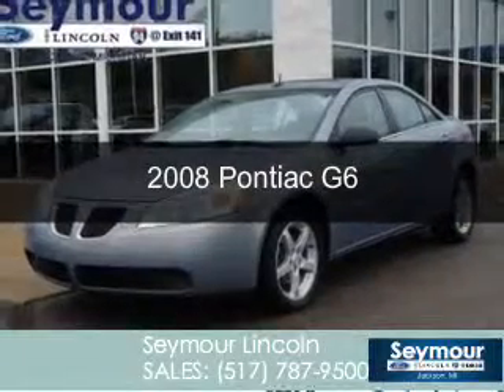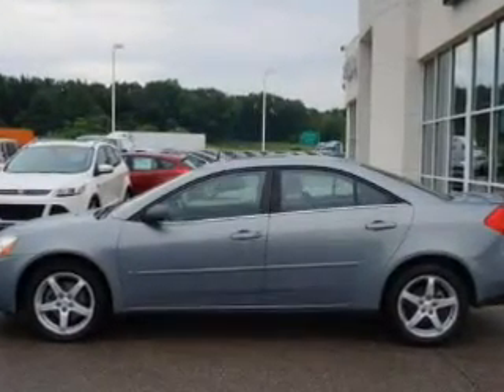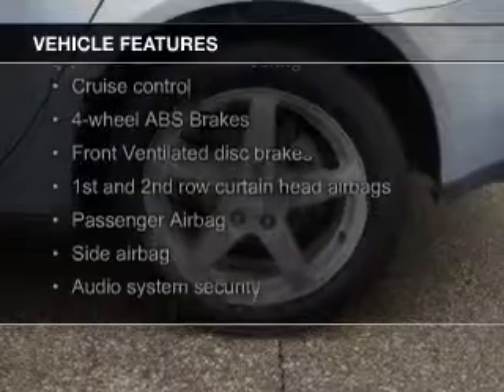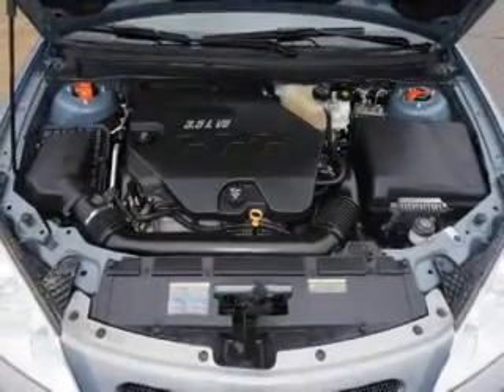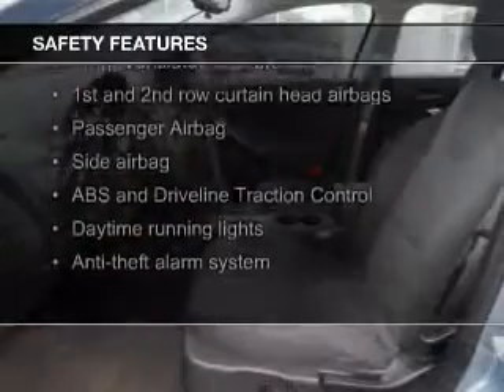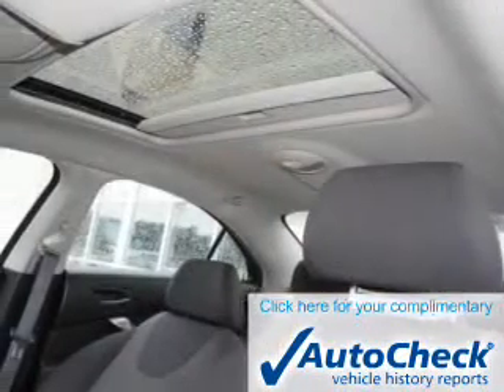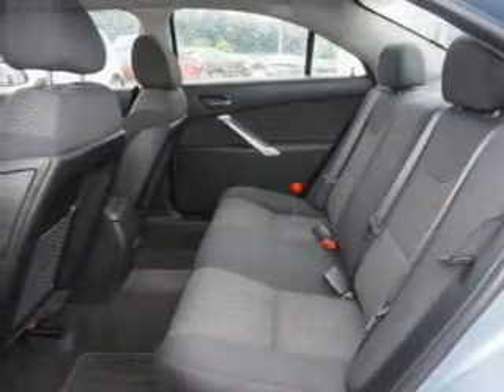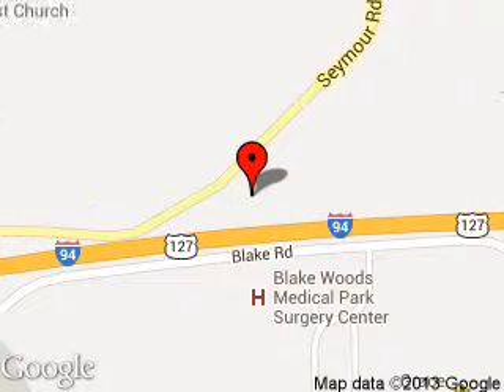2008 Pontiac G6 - Jackson MI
Phone:
Year: 2008
Make: Pontiac
Model: G6
Trim:
Engine: 3.5 liter 6 cylinder 12 valve
Transmission: 4-Speed Automatic
Color: Blue Gold Crystal Metallic
Mileage: 113251
Address:
2601 Seymour Road